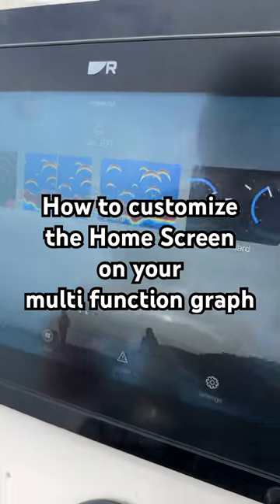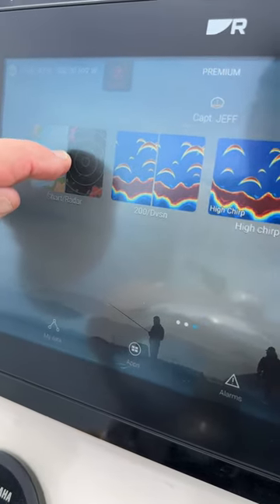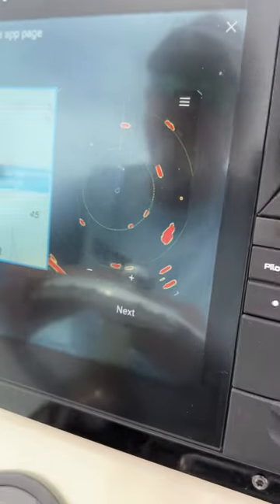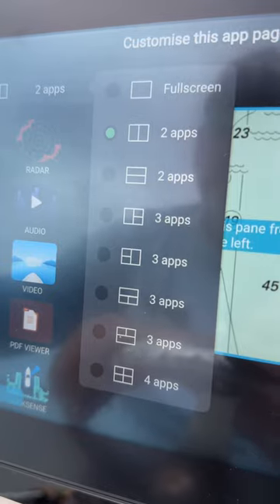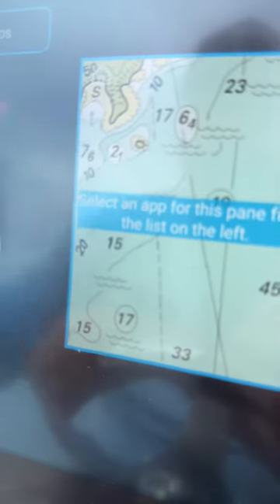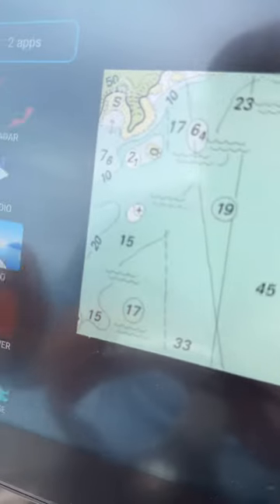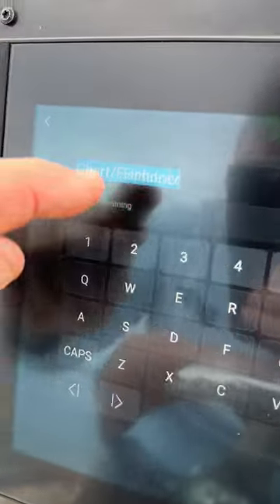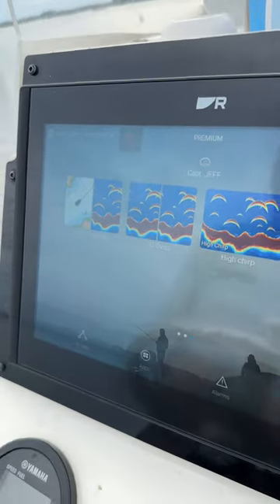How to customize the Home Screen on your multi function graph